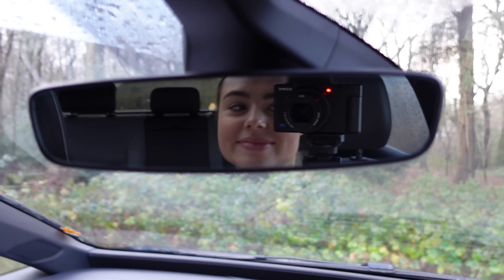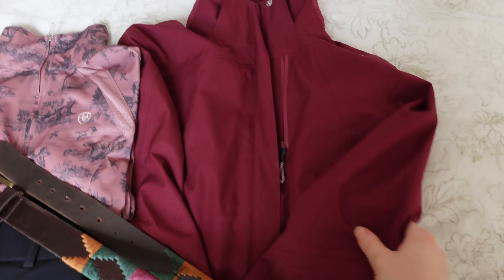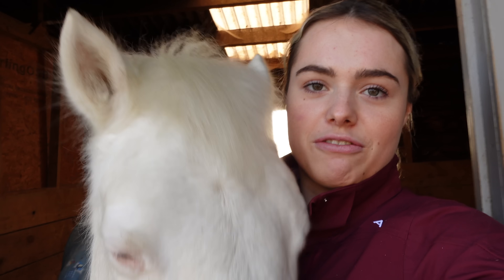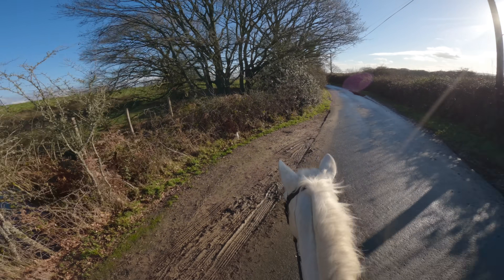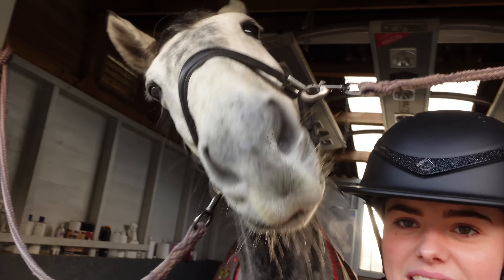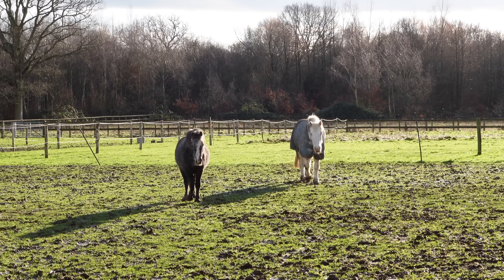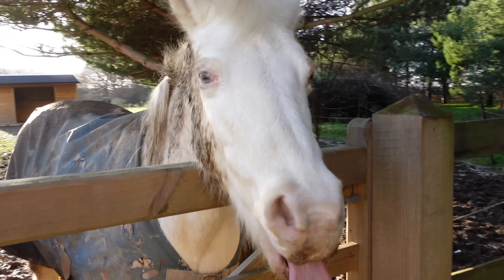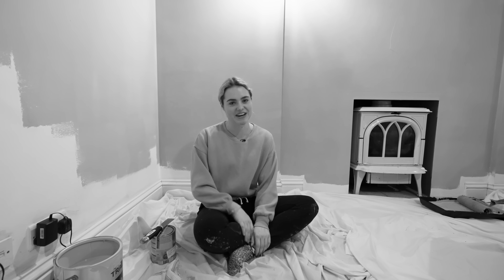What's REALLY happening with Joey..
My New Helmet!

Merch!